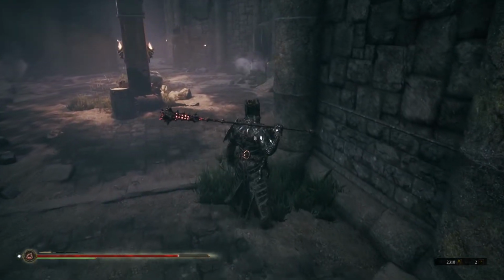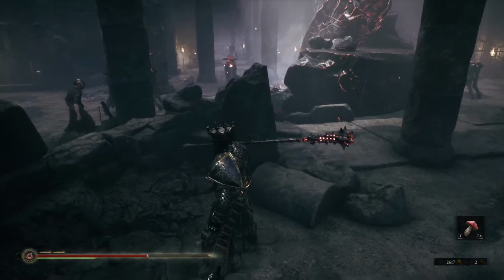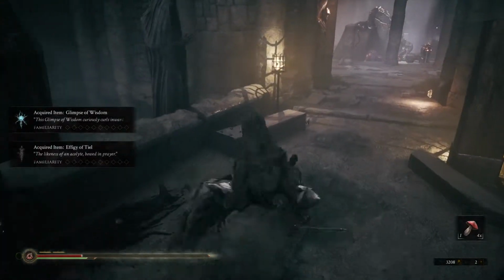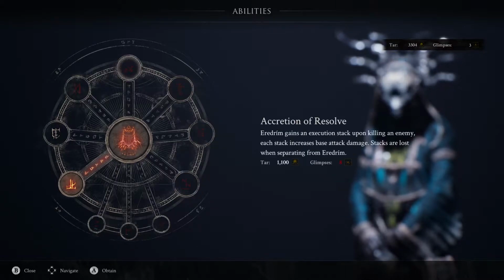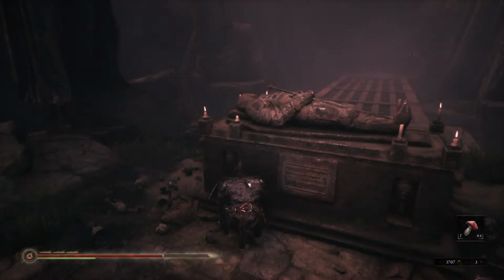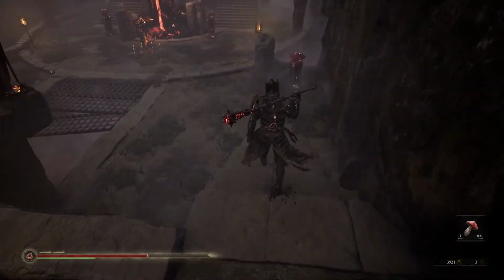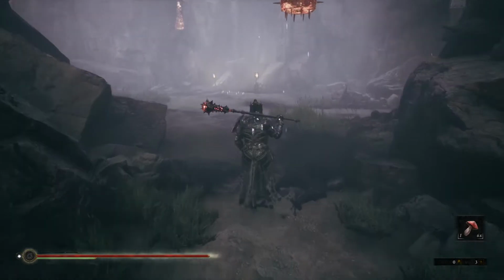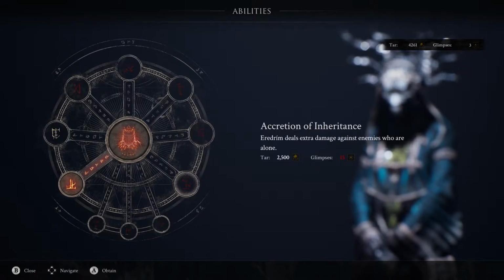Enter The Sanctum Of Flame | Mortal Shell (Blind Playthrough) | Part 8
Mortal Shell is a Souls-like, action, RPG, with a mysterious world to explore and understand. Join us as we take on difficult enemies and bosses in true Souls fashion with unique combat styles and mechanics.